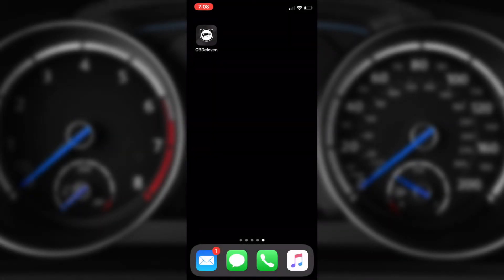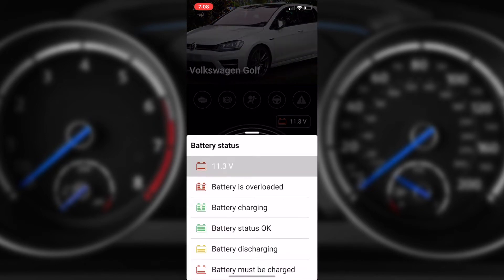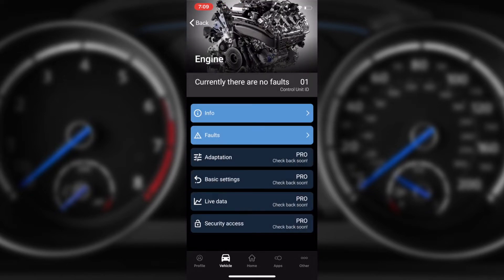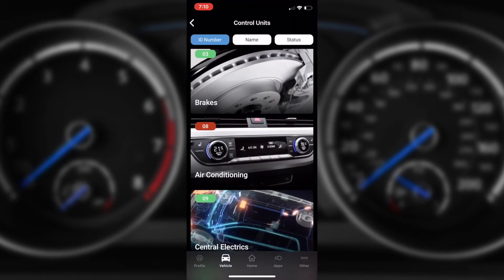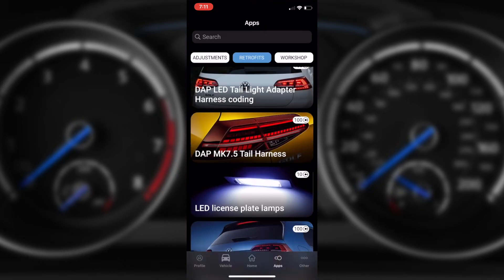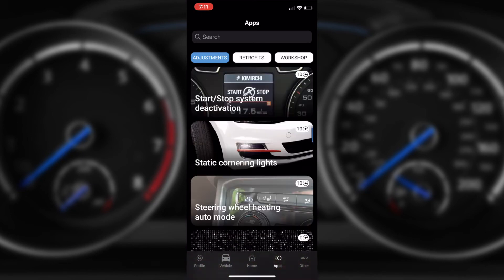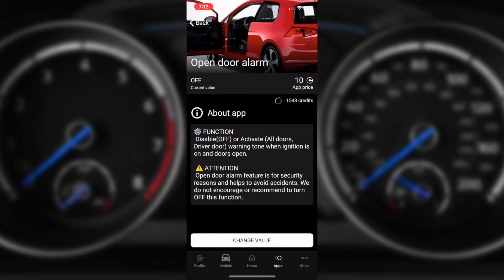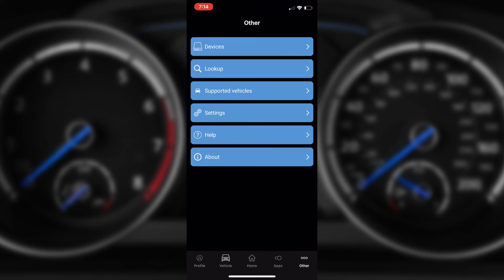OBDeleven V2 for iOS Walkthrough - AutoInstruct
We show you OBDeleven V2 for iOS / iPhone with our MK7 Golf R!